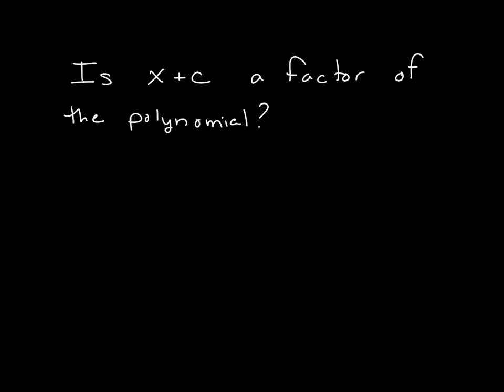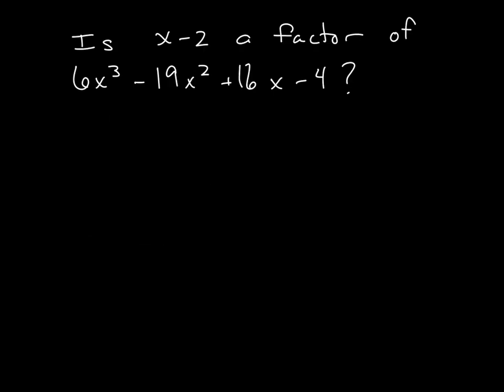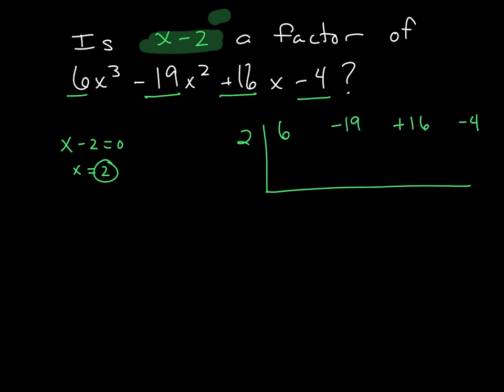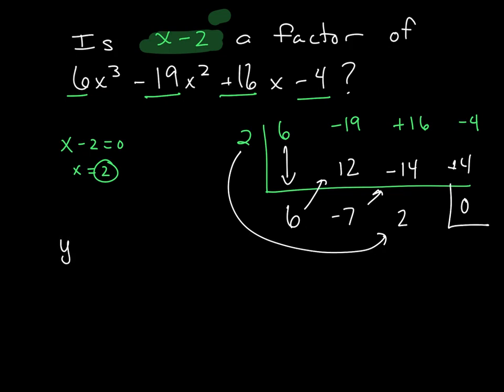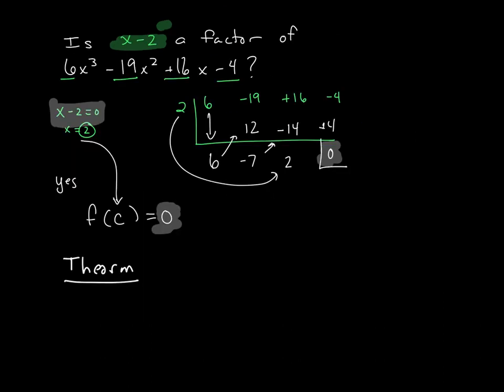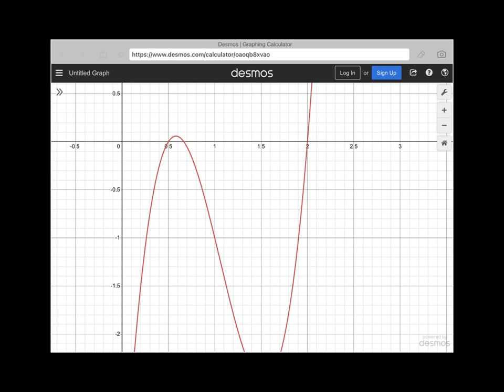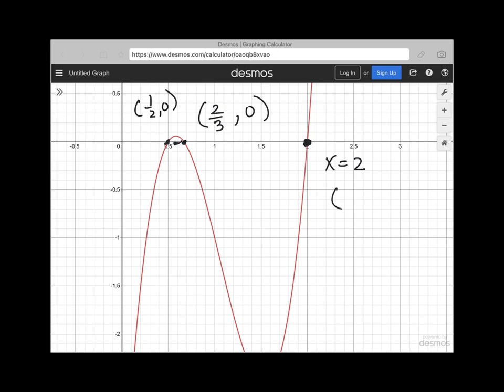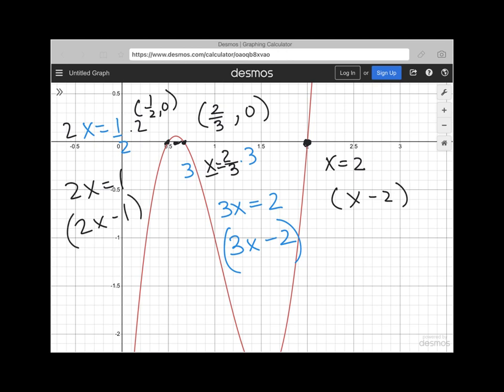Zero’s of a Polynomial Function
Finding the factors of a polynomial function using synthetic division, remainder theorem and using a graph.